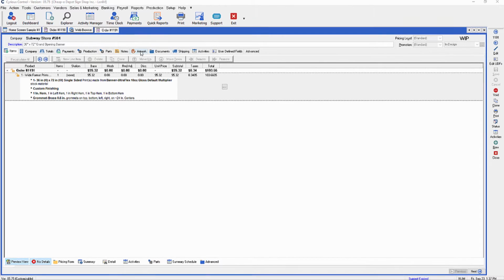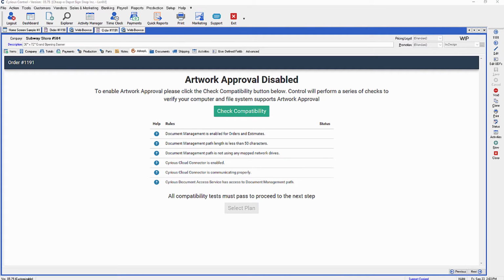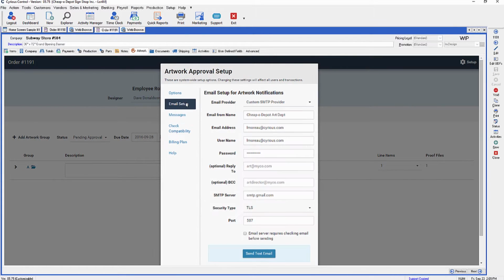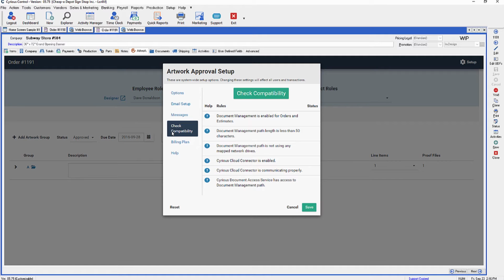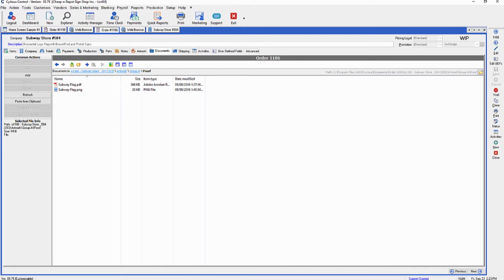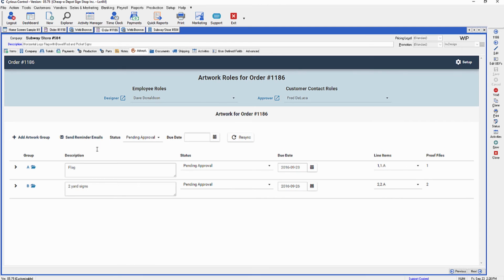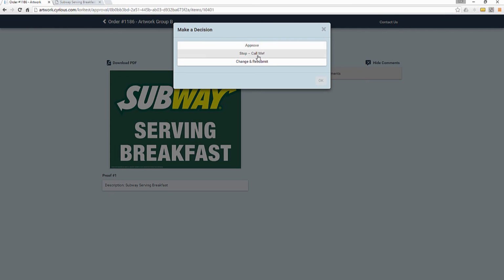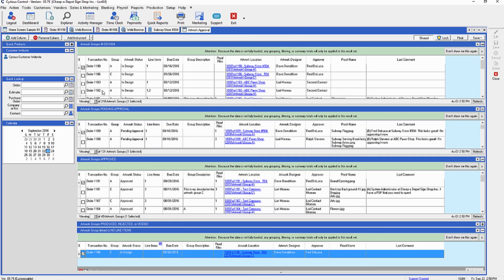Artwork Proof Approval in Cyrious Control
Artwork Approval is a feature that allows a business' designer to group proof images into groups, then have customers view, comment on, approve, reject, or request changes to these proof images.

It allows quicker communication between designer and customer, and is fully integrated with Control's order statuses and the well-received Document Management feature.